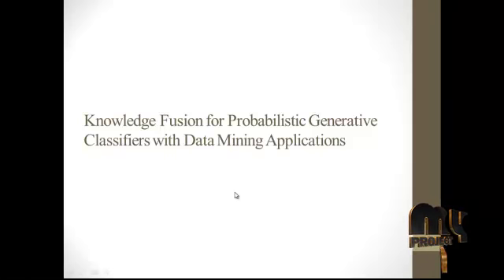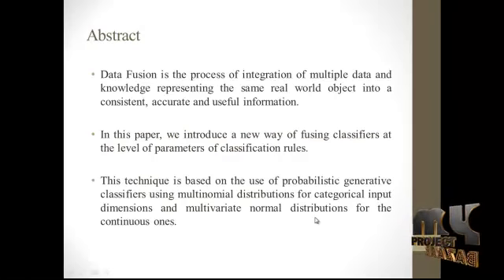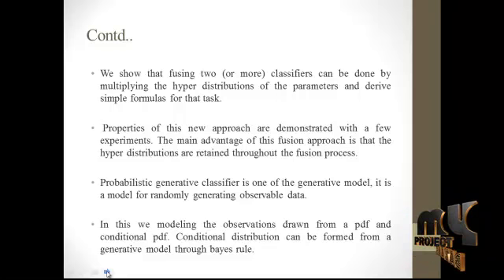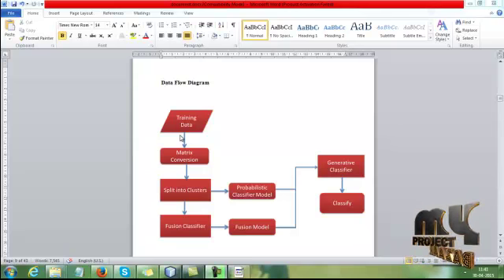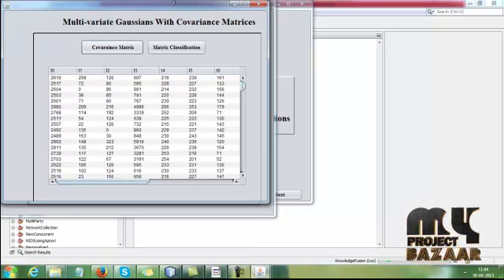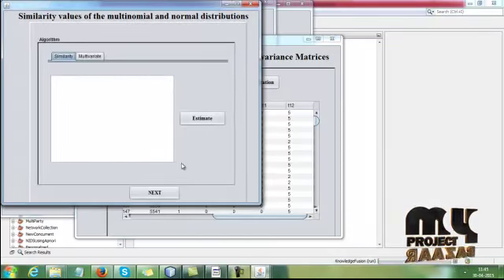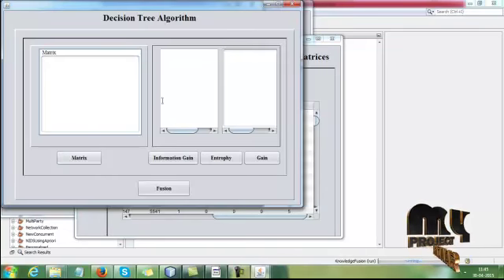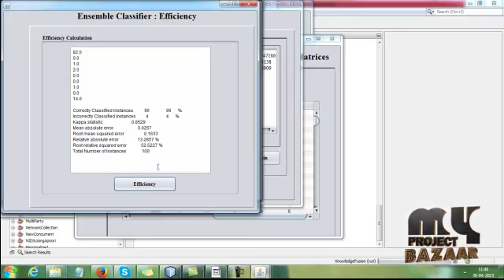Final Year Projects 2015 | Knowledge Fusion for Probabilistic Generative Classifiers